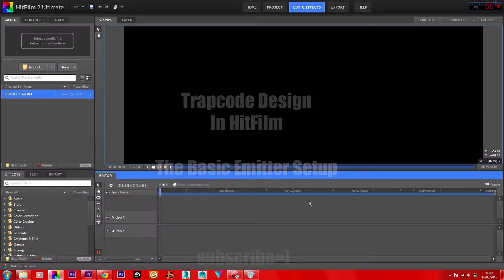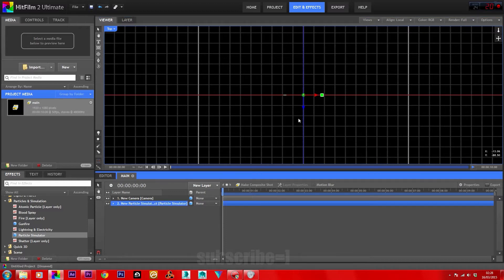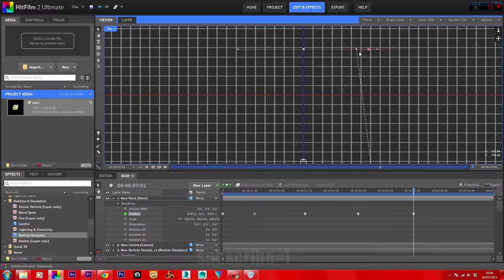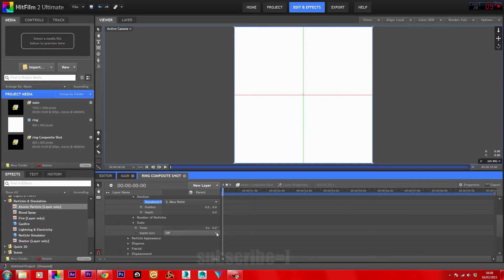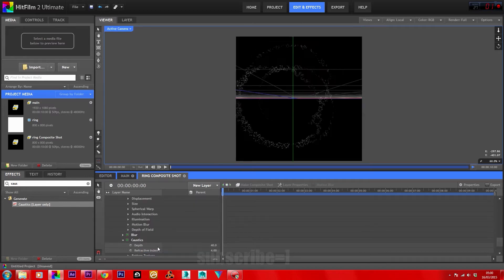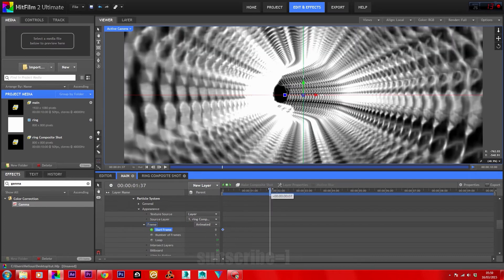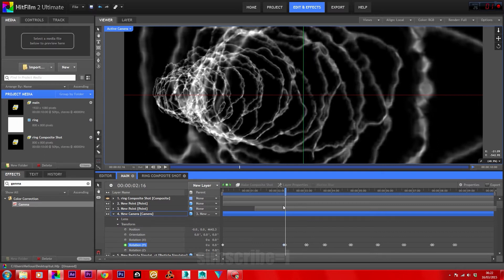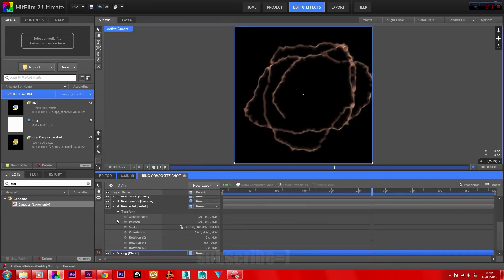(HitFilm) Trapcode Particular vortex Tutorial-The Basic Setup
This is the first tutorial I have done for hitfilm covering the trapcode design vortex using only the tools provided by hitfilm,
Although i didn't write down a set of guide lines to follow while making this tutorial , doing it off the top of my head turned out ok !

Other than a few audio issues I hope this helps you to understand the fundamental basics of how this works

If you have any questions about this tutorial please don't be shy:))

Like the doctor who intro music? then i suggest you take a look at Hardwires array of different takes on the original and his own @

Also Mr Neon himself took part in the making of the track ... beauty..

music copyright Nightwish